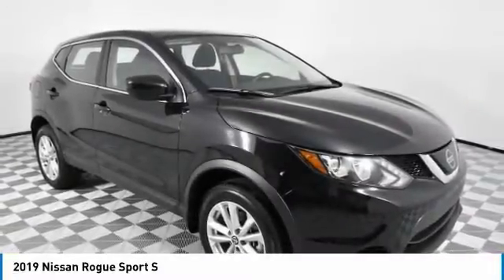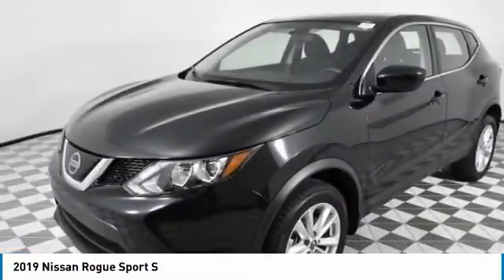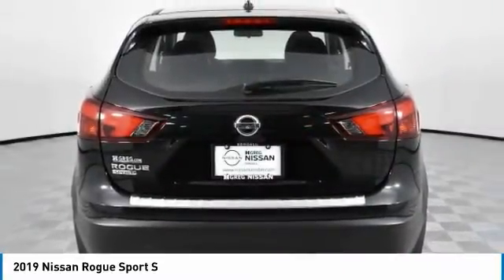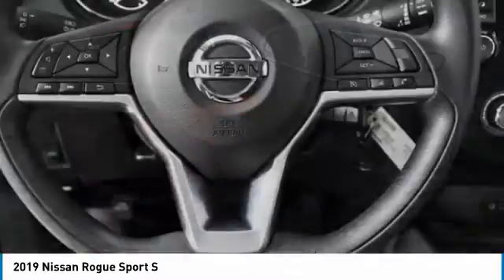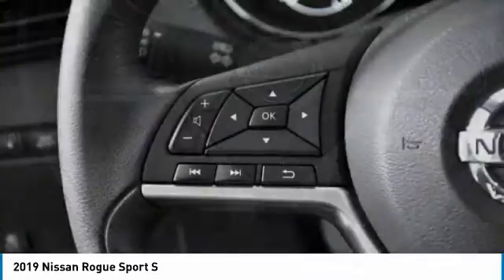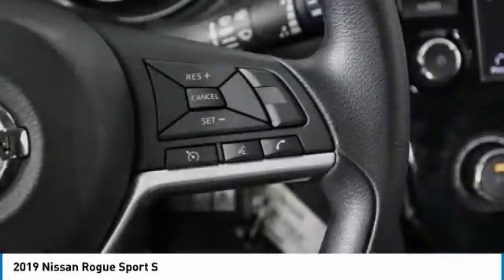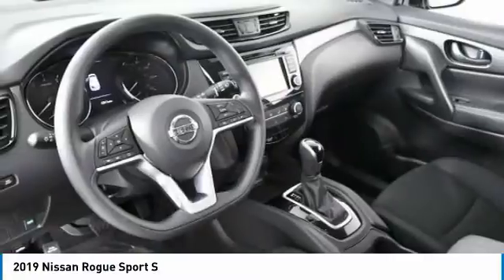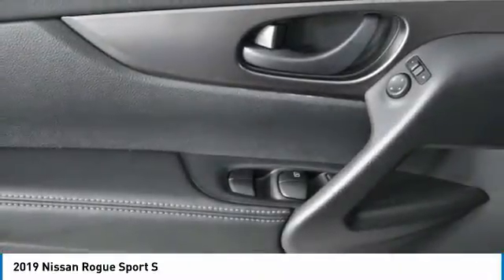2019 Nissan Rogue Sport KW243894R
2019 NISSAN ROGUE SPORT Palmetto Bay, FL
Stock# KW243894R

Priced THOUSANDS below KBB!! This Car is TRUST VERIFIED. With locations in Doral, Broward, Miami, Orlando, Kendall and West Palm Beach, HGreg.com is the FASTEST GROWING automotive group in North America.CARFAX One-Owner. Clean CARFAX. Nissan Certified Pre-Owned Certified, Appearance Package, Wheels: 17  x 7.0  Aluminum Alloy, 4 Speakers, 4-Wheel Disc Brakes, 6.39 Axle Ratio, ABS brakes, Air Conditioning, AM/FM radio: SiriusXM, Brake assist, Bumpers: body-color, CD player, Cloth Seat Trim, Driver door bin, Driver vanity mirror, Dual front impact airbags, Dual front side impact airbags, Electronic Stability Control, Four wheel independent suspension, Front Bucket Seats, Front Center Armrest, Front reading lights, Illuminated entry, Low tire pressure warning, Occupant sensing airbag, Outside temperature display, Overhead airbag, Overhead console, Panic alarm, Passenger door bin, Passenger vanity mirror, Power door mirrors, Power steering, Power windows, Radio data system, Radio: AM/FM/CD/RDS/AUX NissanConnect, Rear anti-roll bar, Rear seat center armrest, Rear window defroster, Rear window wiper, Remote keyless entry, Security system, Speed control, Speed-sensing steering, Speed-Sensitive Wipers, Split folding rear seat, Spoiler, Steering wheel mounted audio controls, Tachometer, Telescoping steering wheel, Tilt steering wheel, Traction control, Trip computer, Variably intermittent wipers, Appearance Package, Wheels: 17  x 7.0  Aluminum Alloy. Priced below KBB Fair Purchase Price!Although every reasonable effort has been made to ensure the accuracy of the information contained on this site, absolute accuracy cannot be guaranteed. All vehicles are subject to prior sale. Price does not include applicable tax, title, license, processing and dealer fees, and destination charges.